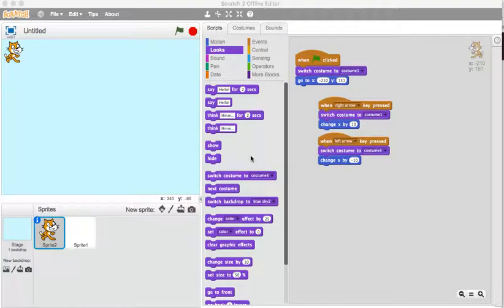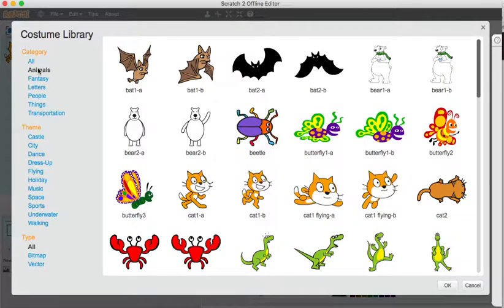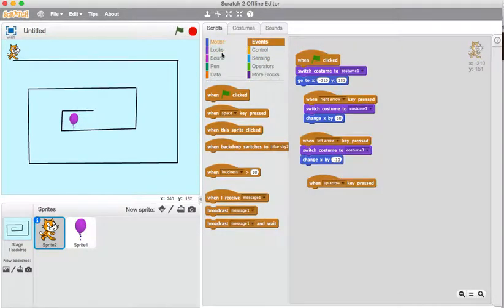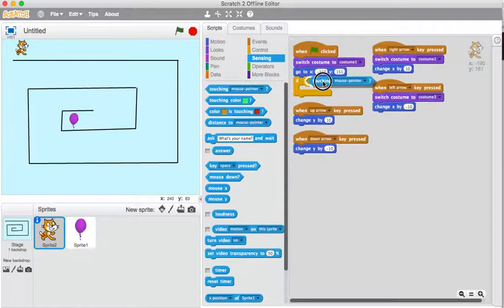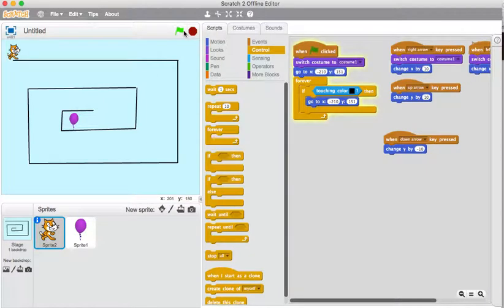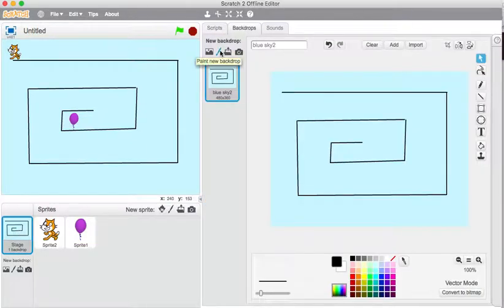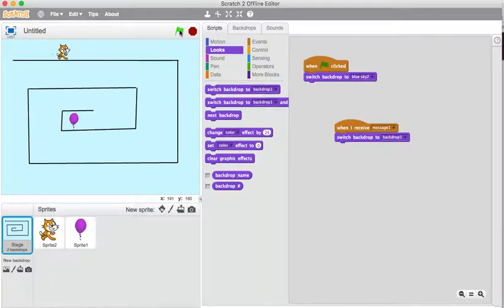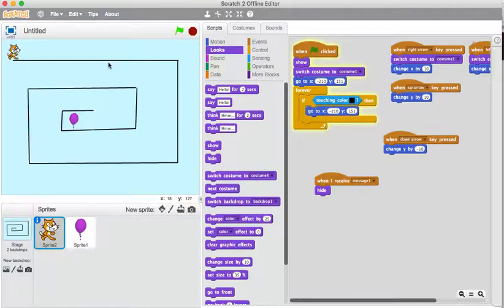Basic Maze in Scratch